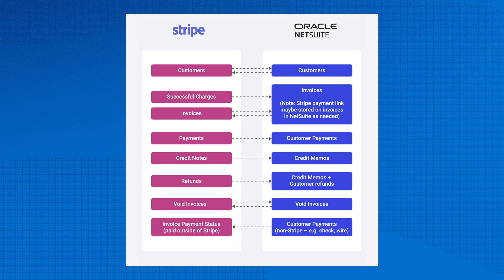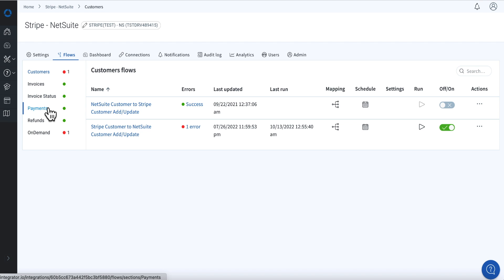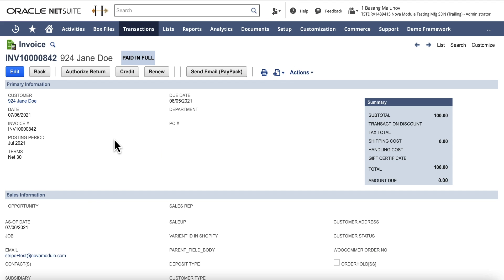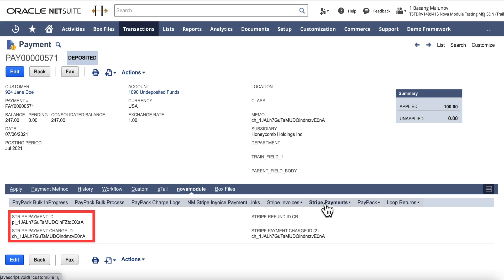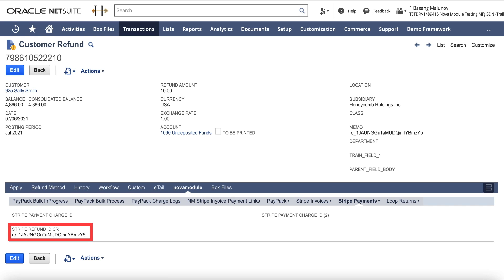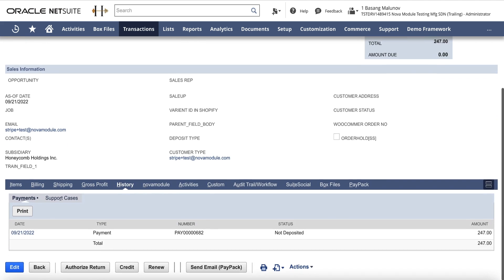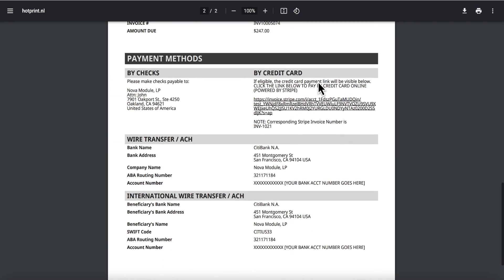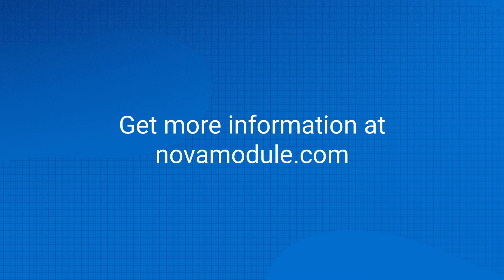Stripe - NetSuite Connector Integration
Stripe-NetSuite integration app has many pre-built data flows that satisfy the requirements of various customers.

Available Integration Data Flows:
- Export Customers from NetSuite to Stripe
- Import Customer to NetSuite from Stripe
- Export Invoices from NetSuite to Stripe
- Import Invoices and/or Charges to NetSuite from Stripe
- Export Invoice Status from NetSuite to Stripe
- Import Invoice Status to NetSuite from Stripe
- Import Payments to NetSuite from Stripe
- Import Credit Memos and Customer Refunds to NetSuite from Stripe
- Export Void Invoices from NetSuite to Stripe
- Export Updated Invoices from NetSuite to Stripe

Also, the integration app supports the following use-cases:
- Stripe transactions are imported into NetSuite for further processing and financial/accounting reporting purposes
- Stripe invoice links can be placed on NetSuite invoices
- Stripe generates a payment link that is stored on the invoice record in NetSuite and can be sent/emailed to invoice recipient(s)
- Customers can click the payment link and process a credit card or ACH payment